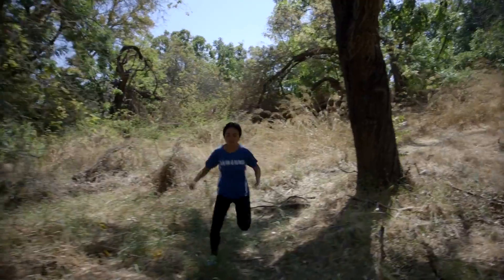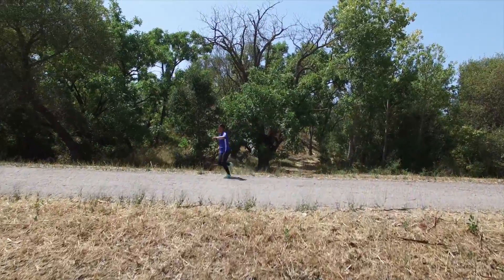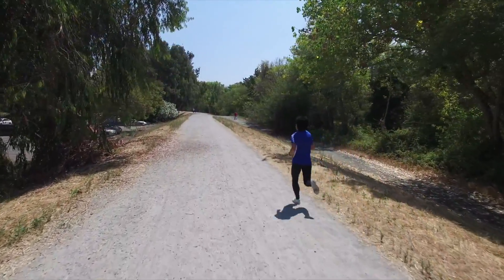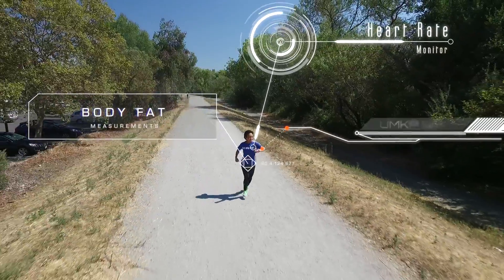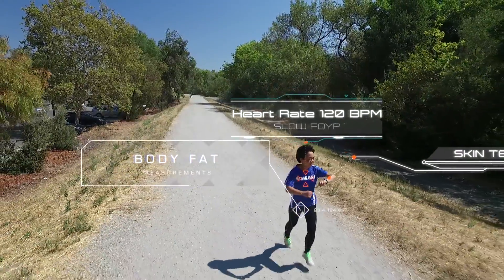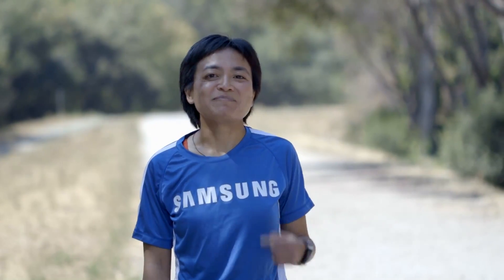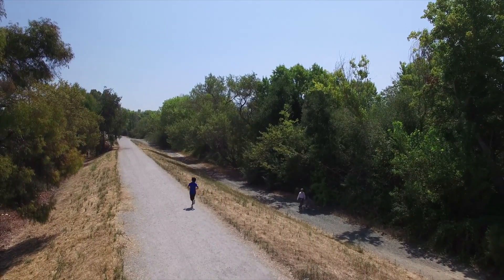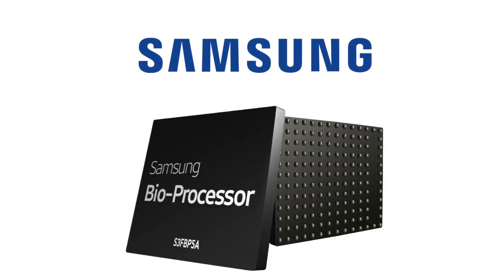Tracking Health Data with Samsung’s Bio-Processor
Yujie is a distance runner. Watch how she uses the Samsung Bio-processor to monitor and provide metrics on her heart rate, body fat and skin temperature to optimize her workout.

Here’s another series of video commercials for Samsung Semiconductor as Producer, Director, Writer and Voice-over. Again big thanks to my great videographer and editor Roger “Rack Focus” Stoneburner and my drone operator David “Red Leader Dive Bomber” Levy.